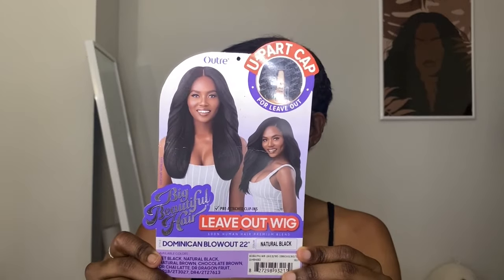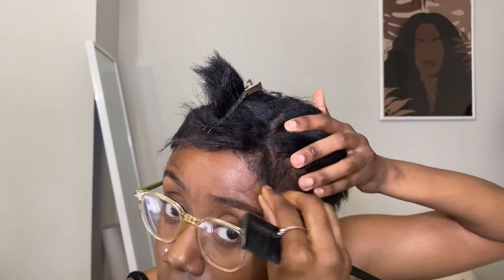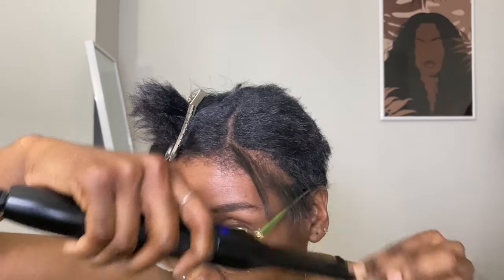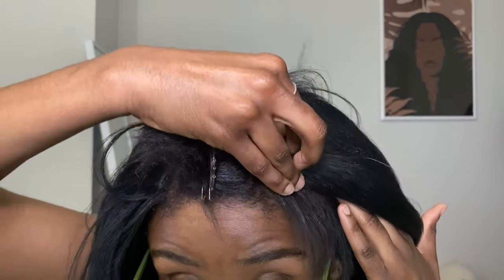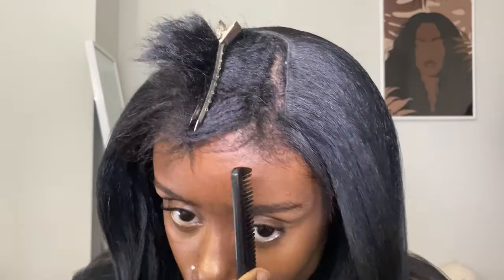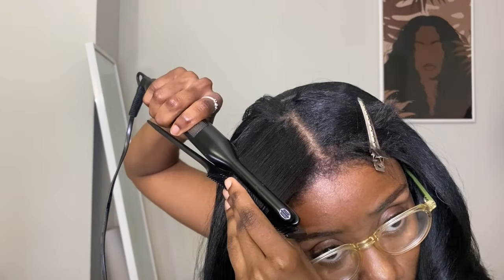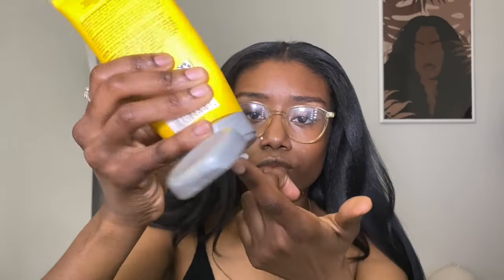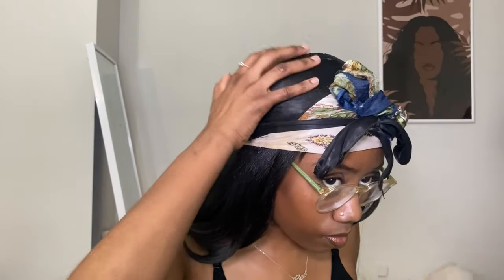$30 Outre Dominican Blowout 22'' Leave Out U PART WIG QUICK INSTALL (beginner friendly) | Natural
$30 Outre Dominican Blowout 22'' Leave Out U PART WIG QUICK INSTALL (beginner friendly) | Natural looking
In this wig review I'm installing the Outre's Human Hair Blend U Part Wig Dominican Blowout 22 (Big Beautiful Hair)! It's a human hair blend with leave out and looks so natural. It blends easily with my natural short pixie cut real hair 🙌

bristle brush
styling gel